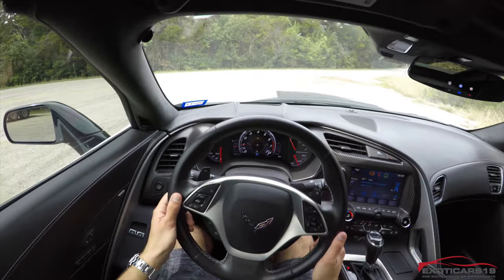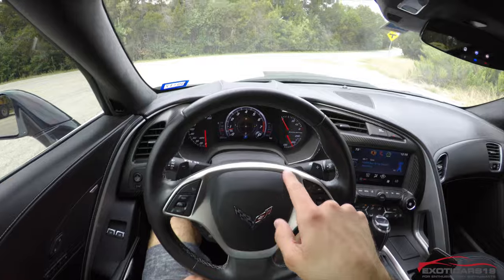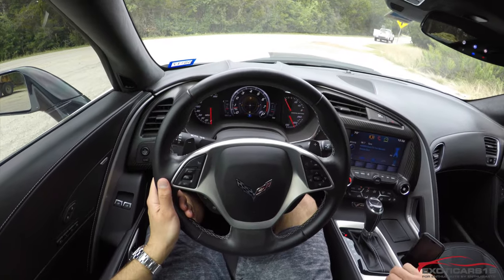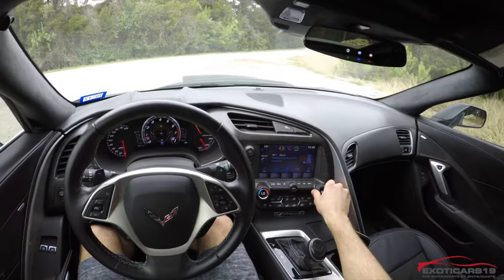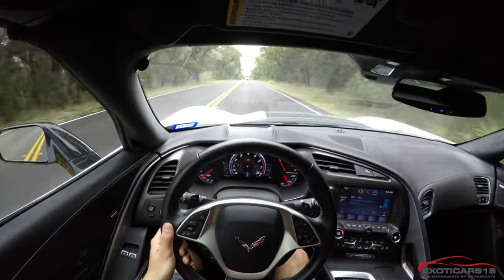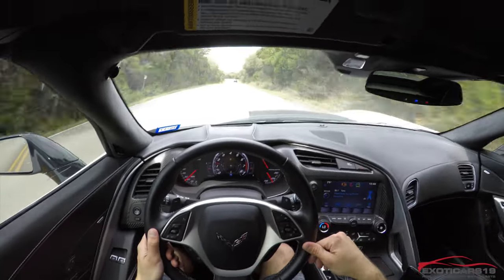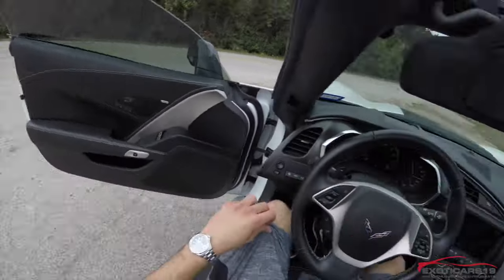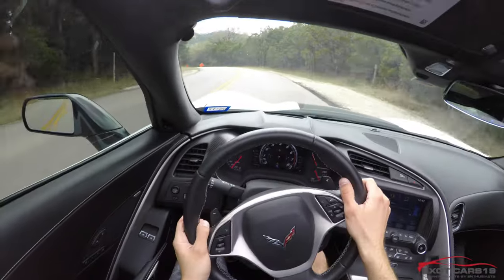POV Drive - Corvette C7 Stingray Z51 8 Speed Automatic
I thought I'd make another windy road POV driving video, this time with the Corvette C7 Stingray Z51.